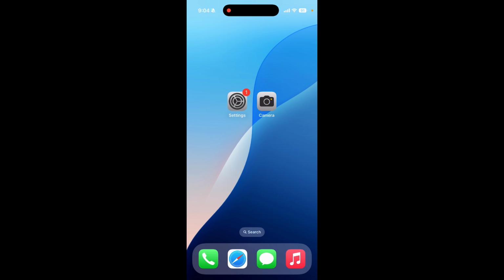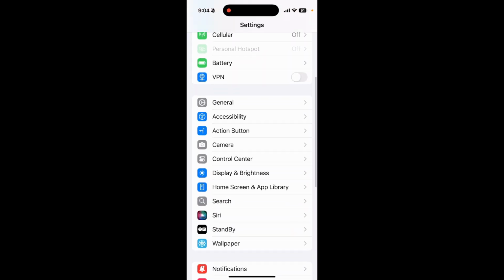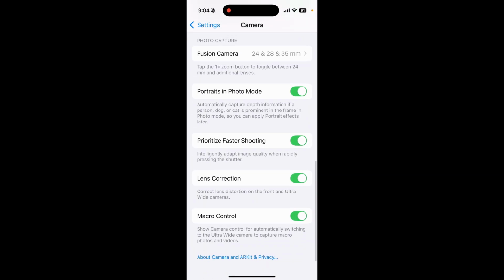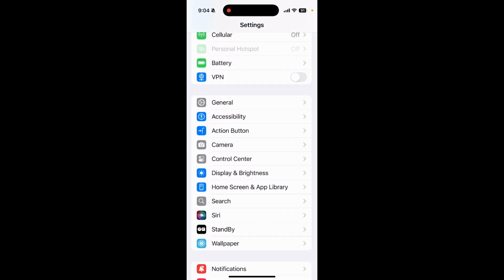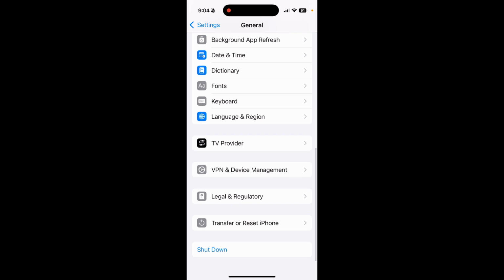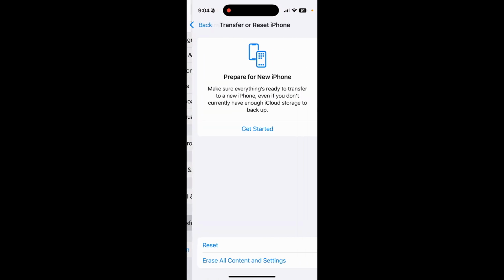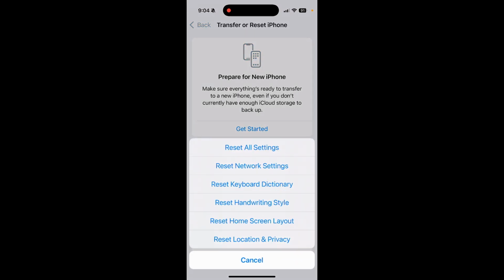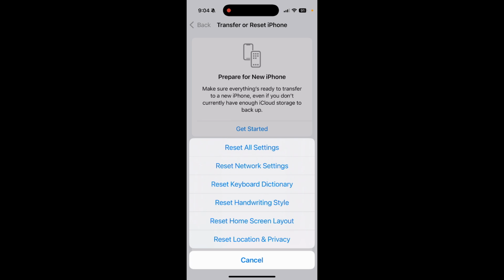How To Reset Default Camera Settings on iPhone! (2025)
How To Reset Default Camera Settings on iPhone!